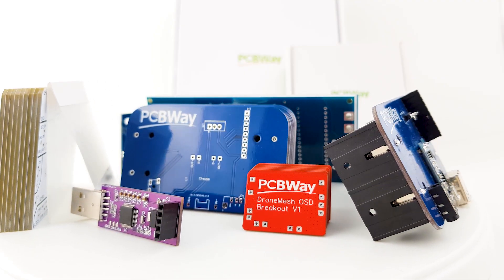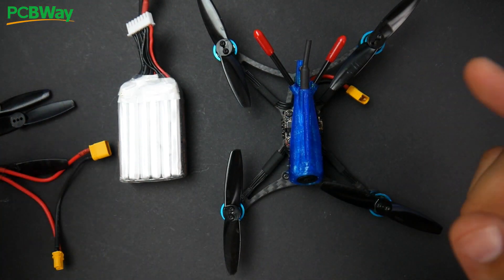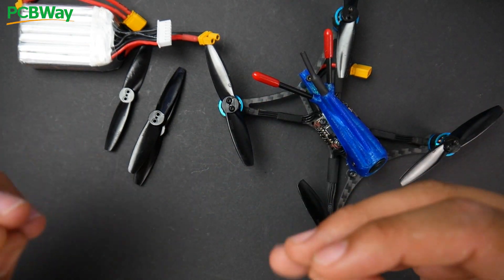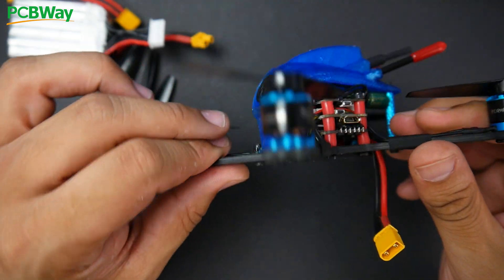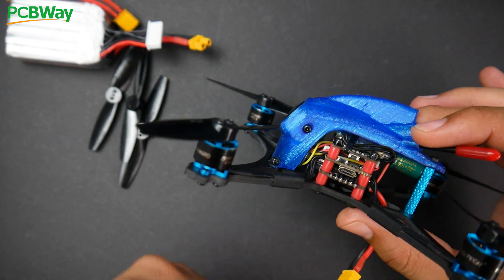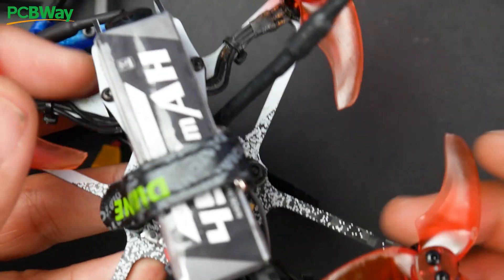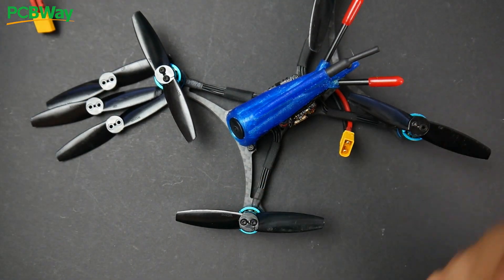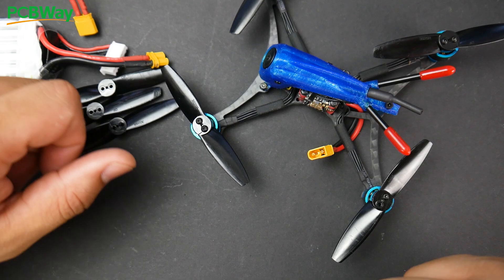THE BEST 3INCH FPV DRONE EVER!!!! // HGLRC Petrel132 6S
00:00 - Intro Flight
02:16 - Review
08:00 - Raw Flight

---Recording 2020---
Audio Interface
Lav Microphone
2nd Camera

25km Range on these awesome VTX's